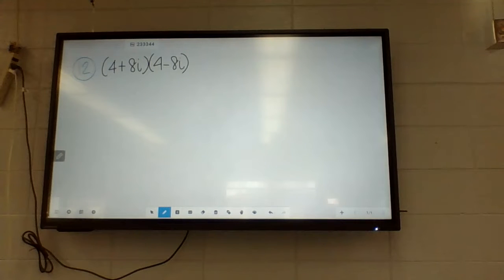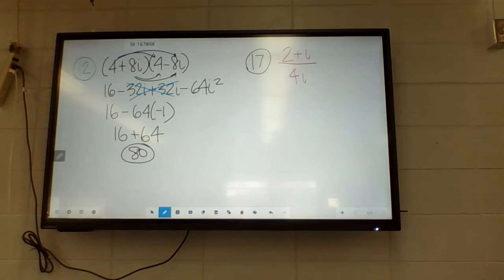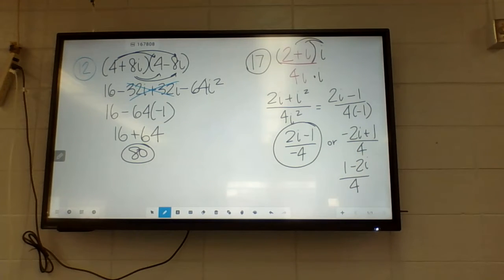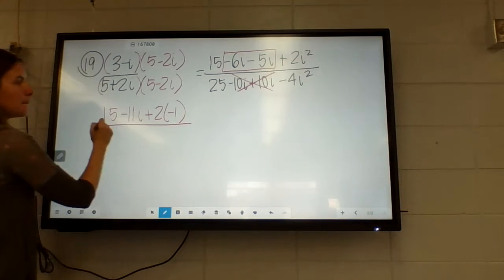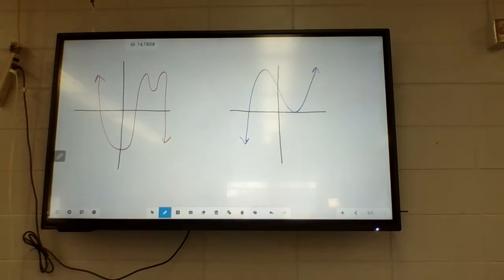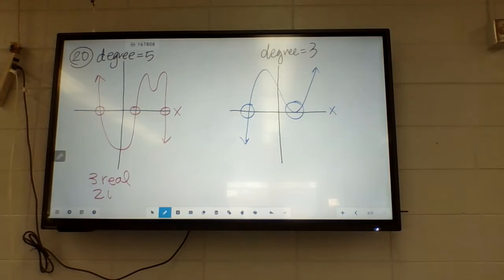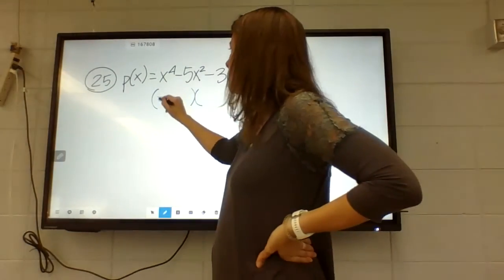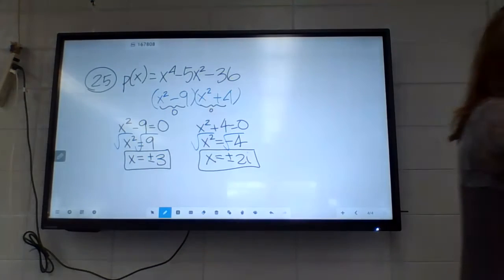Pre-Calc Day 2 Review 5 & 8